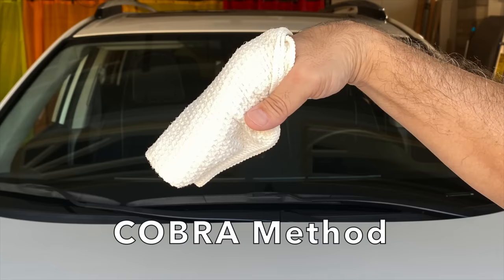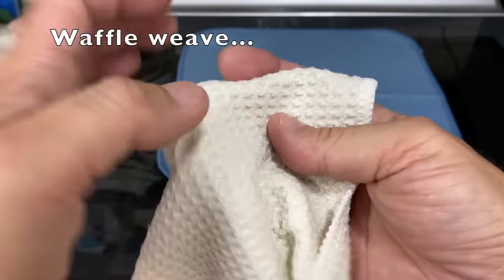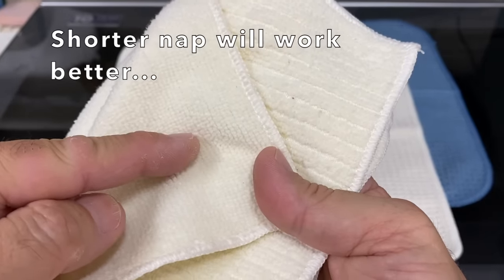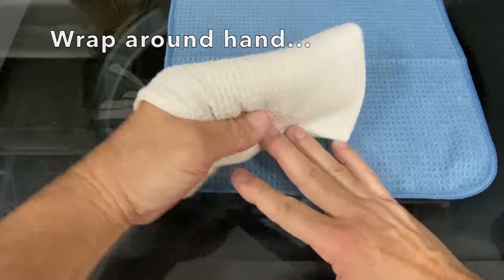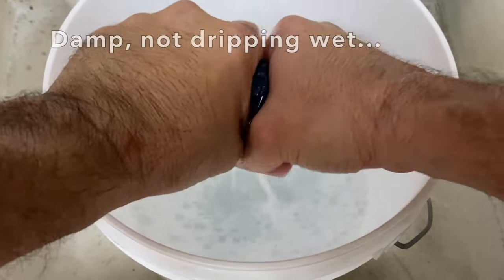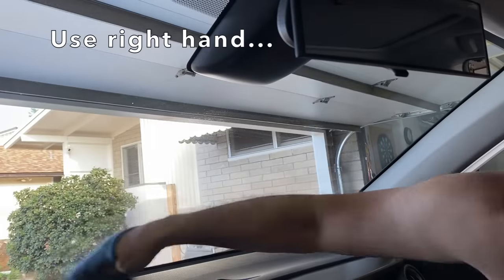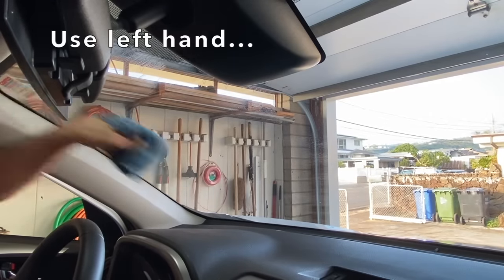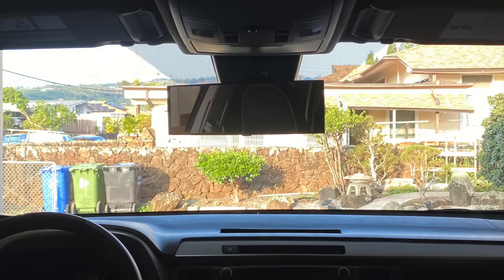A Much Easier Way Clean the Inside of Your Windshield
Learn how to clean the inside of your windshield with the COBRA Method.  The Cobra Method is an easier and better way to remove the oily film and clean the inside of your windshield.

12 x 12 Waffle Weave Microfiber cloths...